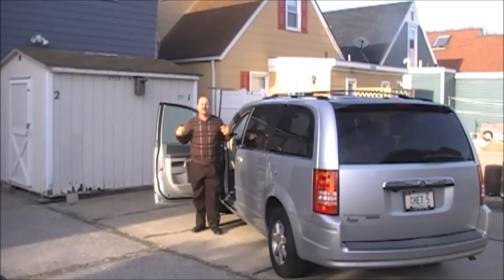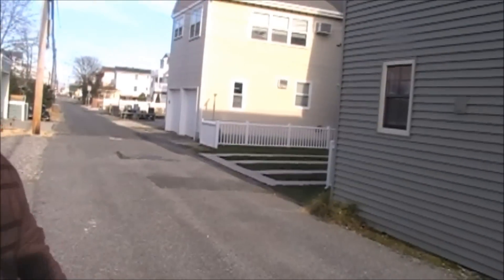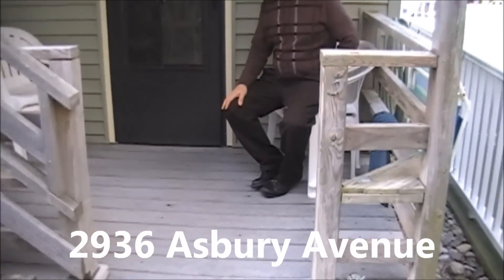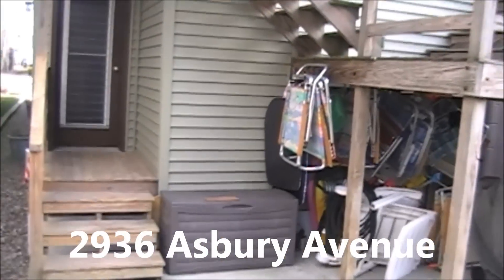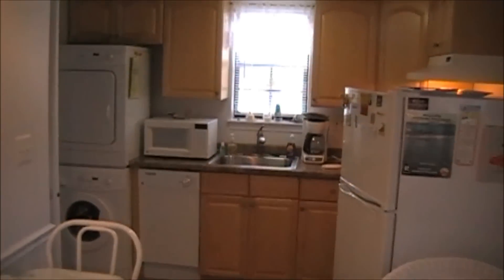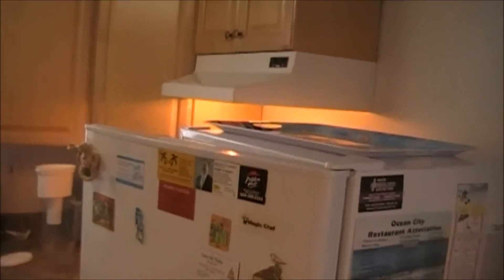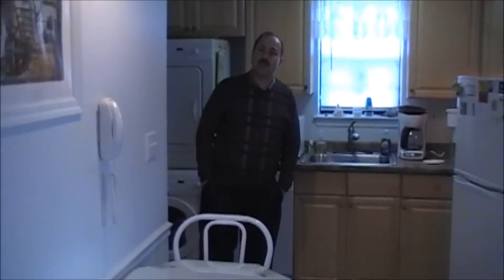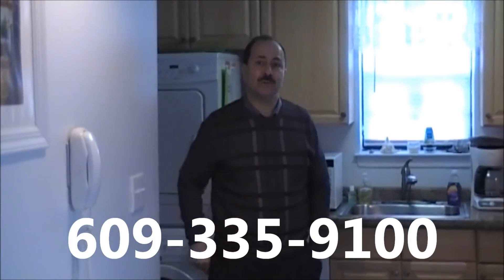2936 Asbury Avenue, Ocean City NJ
One Bedroom One Bath Condo with New Kitchen, New Appliances, New Bath, New Siding, just a hop, skip to the beach! Low Condo Fee. Sold Furnished! Reasonably Priced Condo to Hang Your Hat! Easy to Show. See you on the Beach!